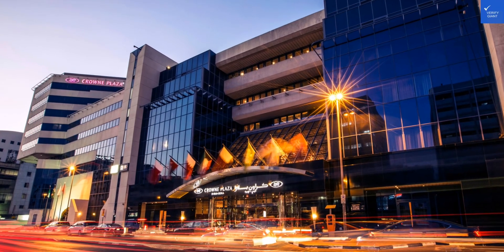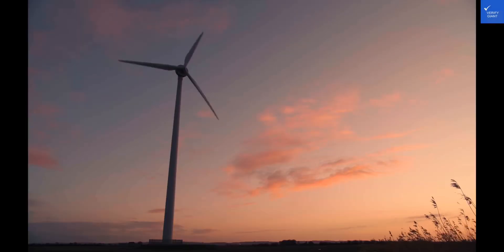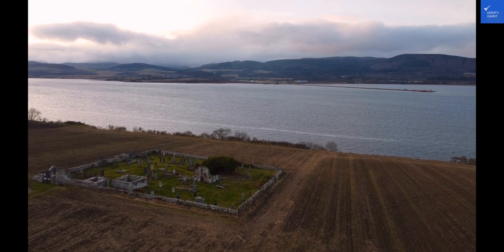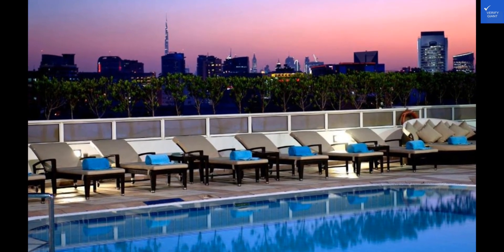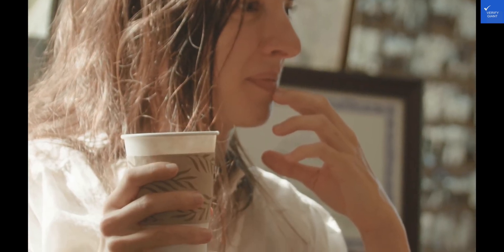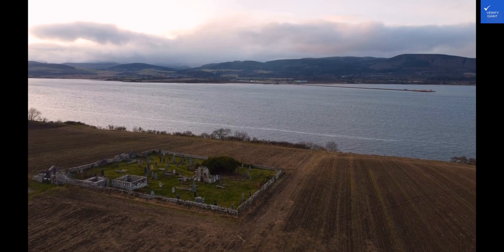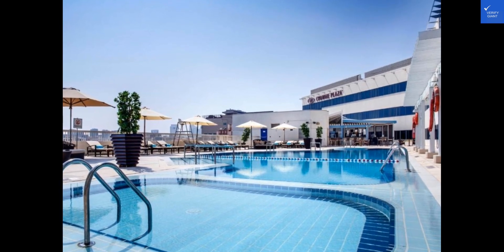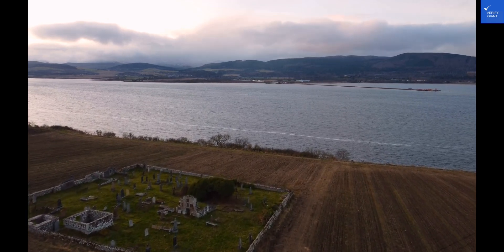Crowne Plaza Dubai Deira | Verify Giant